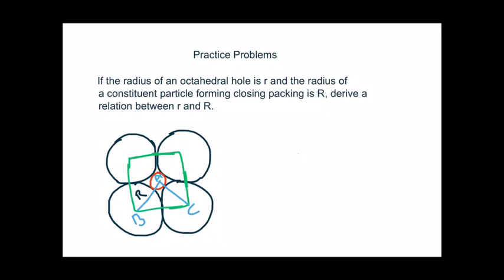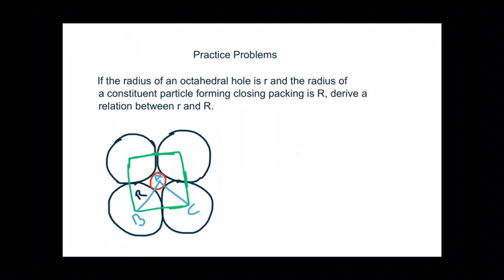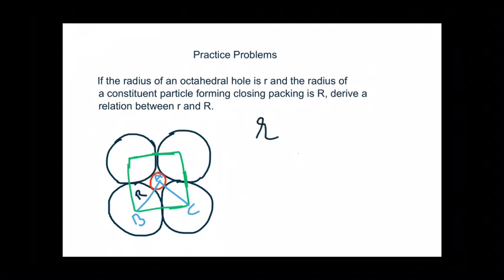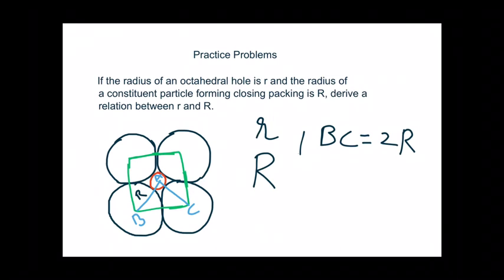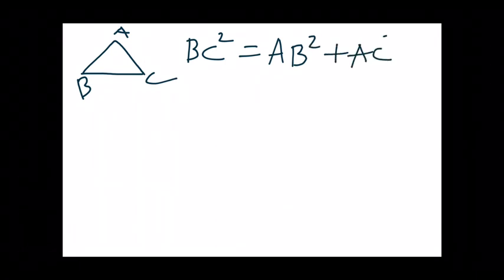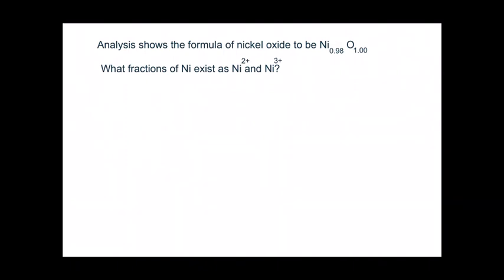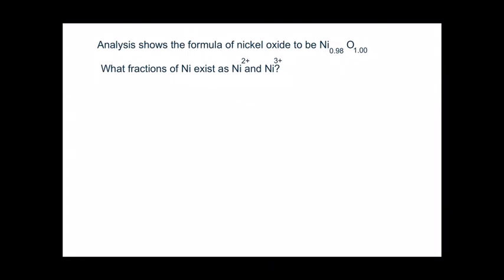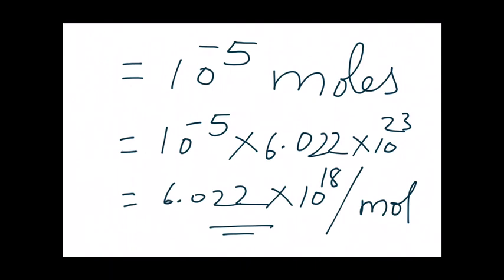Solid State 13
This is the final video in the unit Solid State. This video discusses problem solving strategies.